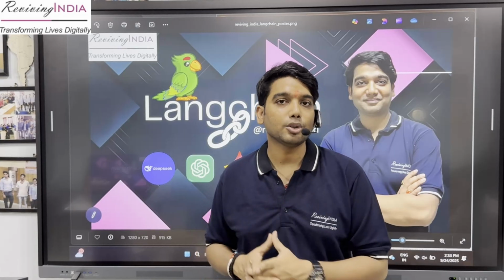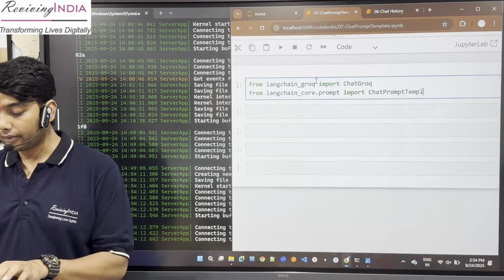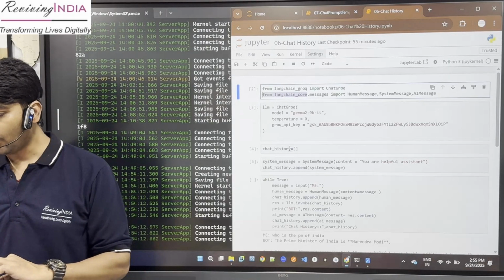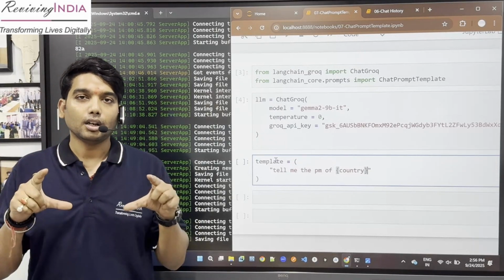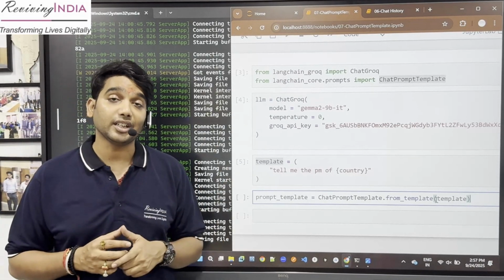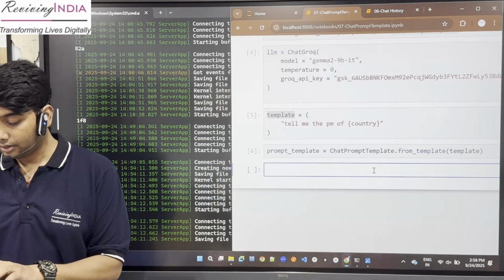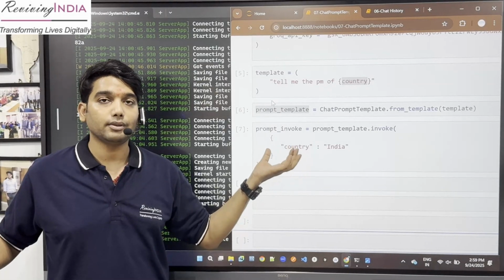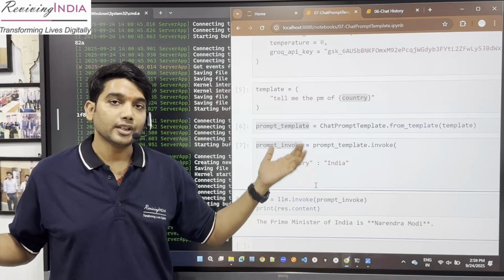Episode 7 of the LangChain Mastery Series! 🚀 | Prompt Templates in LangChain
Welcome to Tutorial 7 of the LangChain Mastery Series 🚀

So far, we’ve built chat models and stored conversation history.
But what if you want to create dynamic and reusable prompts instead of hardcoding everything?

That’s where Prompt Templates come in!

In this tutorial, you’ll learn:
✅ How to use ChatPromptTemplate in LangChain
✅ Create dynamic prompts with variables (tone, company, position, skills, etc.)
✅ Generate structured prompts for different tasks (emails, summaries, Q&A, etc.)
✅ Live coding demo with Groq LLM + LangChain

📌 What you’ll see in action:

Replacing static text with templates

Passing values at runtime

Creating smarter & more flexible AI apps

🔑 Code included in video

👉 Previous tutorials:

Tutorial 6 – Chat History in LangChain
Tutorial 5 – Chat Conversation in LangChain